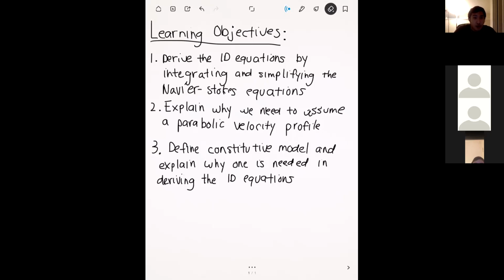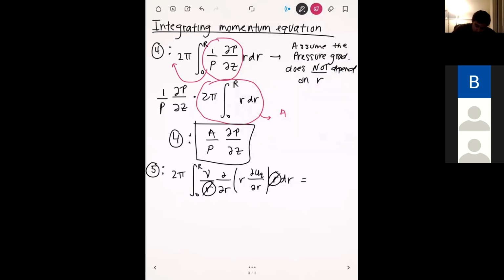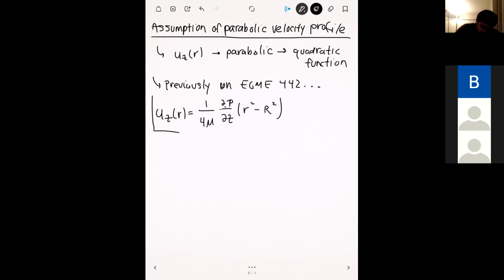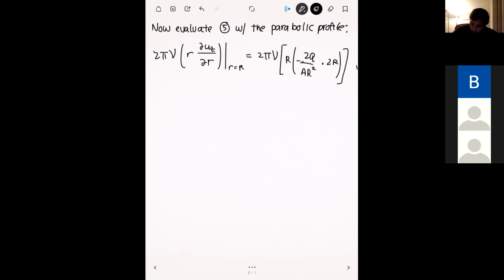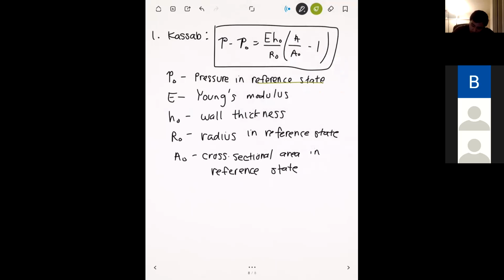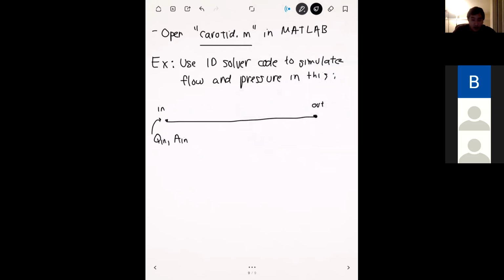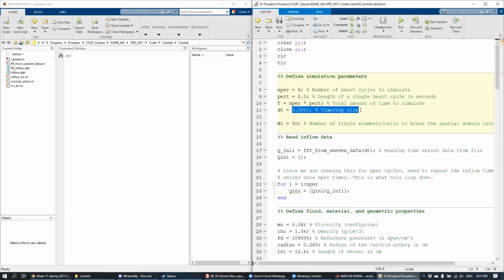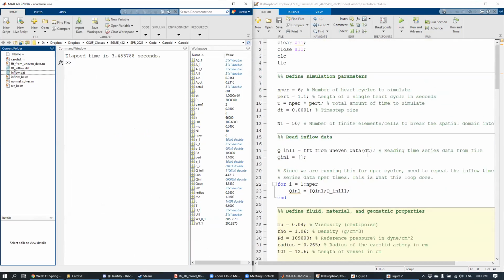EGME 442 SPRING 2021 Week 11 Lecture 2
Week 11 - Lecture 2: 1D Blood Flow Equations pt. 2